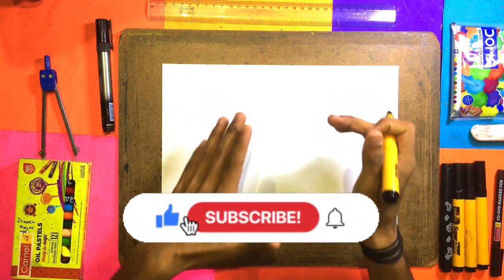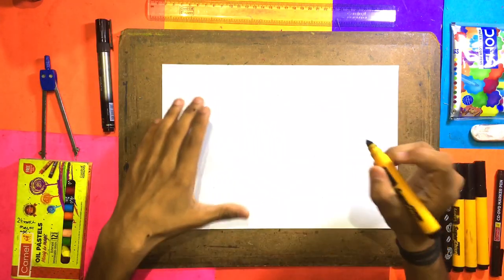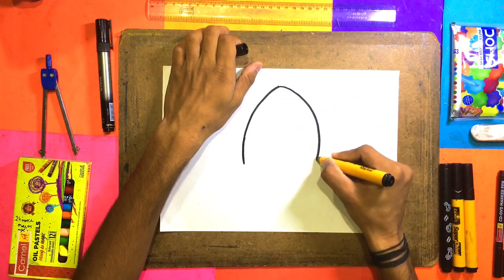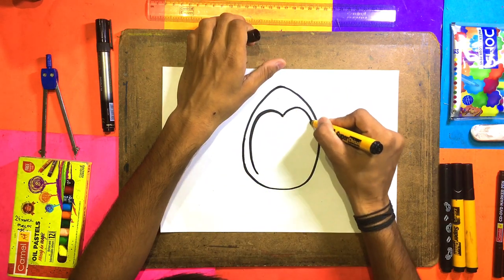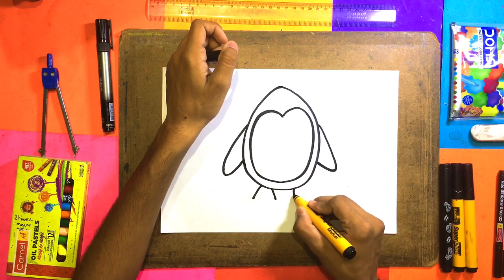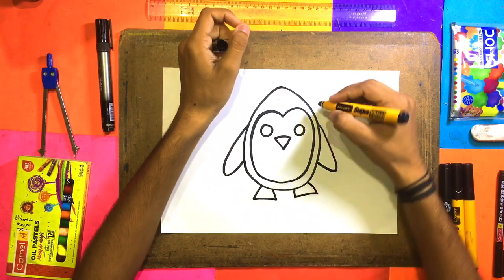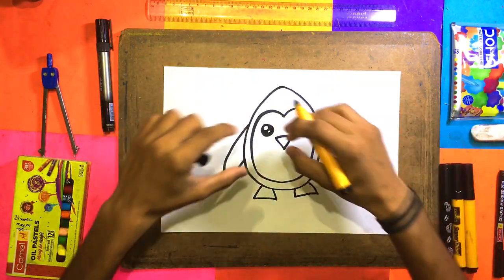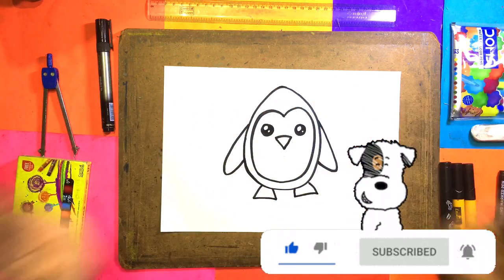Cutest Penguin Drawing 🐧| How To Draw Penguin | Simple Drawing | Draw Cute Things🖍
In This Video:
How do you draw a easy penguin?
How do you draw a beautiful penguin?
How do you draw a penguin baby?

how to draw a penguin
penguin
how to draw penguin
learn to draw
how to draw a cute penguin
how to draw a penguin for kids
things to draw when bored
how to draw a penguin easy
draw
how to draw a penguin step by step
how to draw a christmas penguin
draw a penguin
how to draw cute penguin
how to draw penguins
how to draw cartoon penguin
how to draw penguin step by step
penguin drawing
how to draw a penguin face
how to draw a penguin so cute
cute
cute drawing
drawing cute
drawing cute animals
drawing cute things

Drawing for Anyone To Do
Drawing for Anyone To Do step by step
Drawing for Anyone To Do easy

Hare Krishna🕉🙏🏻

Very easy step by step
Do watch the video till the end and I am sure that you will learn many things and grow your creativity.